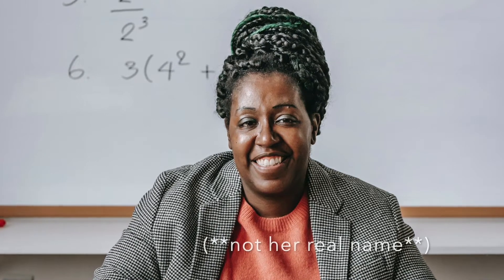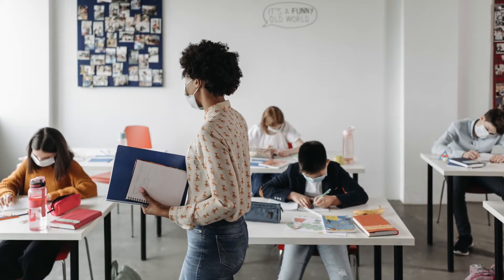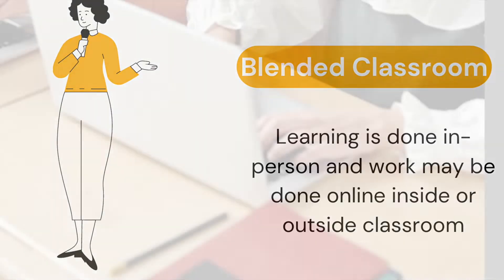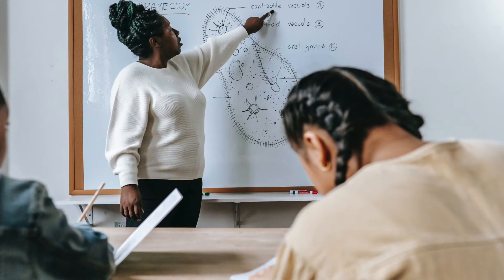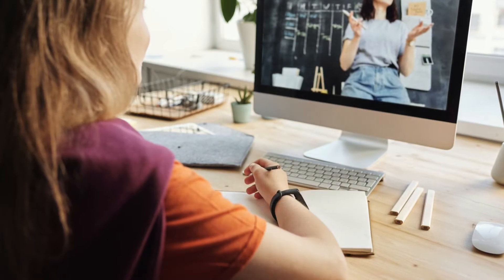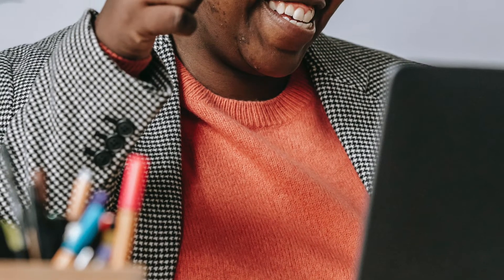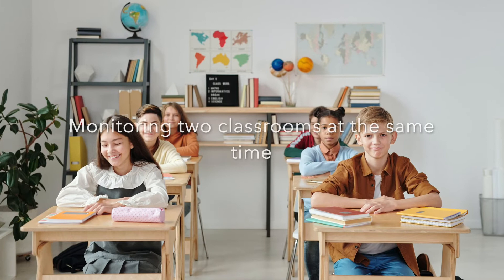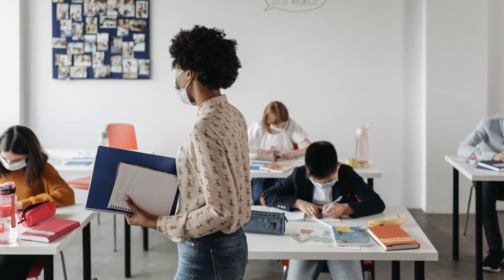How to Teach in a Hybrid Classroom: Strategies for Classroom Management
This FREE guide includes classroom rules, checklists, and firstdayofschool tips

In this video we look at providing teachers with a guide to hybrid teaching by looking at the pros and cons to teaching in a blended classroom, how to do it, and how to improve classroom managment in the process!

Visit Promptly Journals to find a wide selection of journals to help with teaching in a hybrid classroom

TEACHER RESOURCES (to download digital resources shown in the video)

0:00 Intro
0:20 What are hybrid classrooms?
1:04 How are hybrid classrooms different?
1:21 Blended classrooms
1:40 Flipped classrooms
1:55 Pros of hybrid classroom
3:11 Cons of hybrid classroom
5:15 Outro

🌸 Join the ETI Academy Community 🌸

Keep teaching and have fun!

You’re awesome!